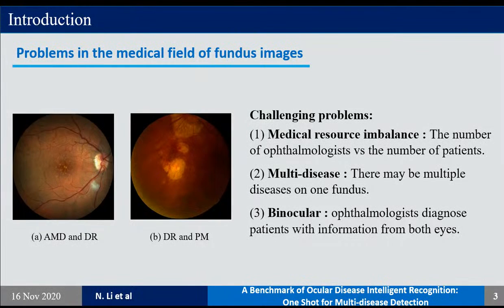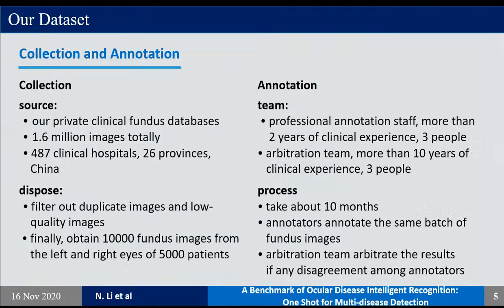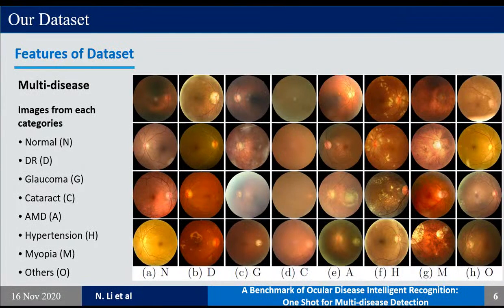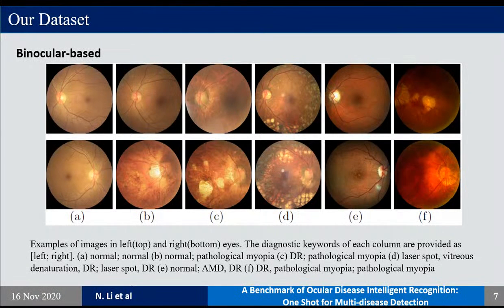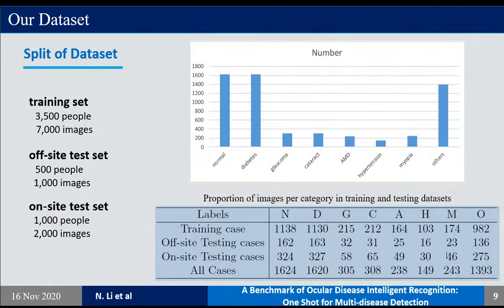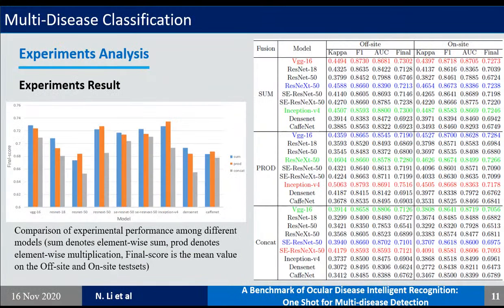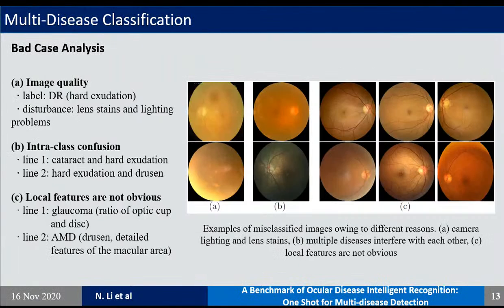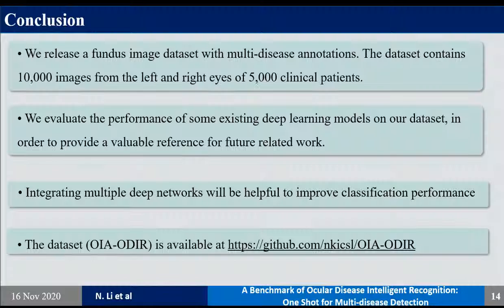Ning Li A Benchmark of Ocular Disease Intelligent Recognition One Shot for Multi disease Detection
Ning Li, Tao Li, Chunyu Hu, Kai Wang and Hong Kang (Nankai university)